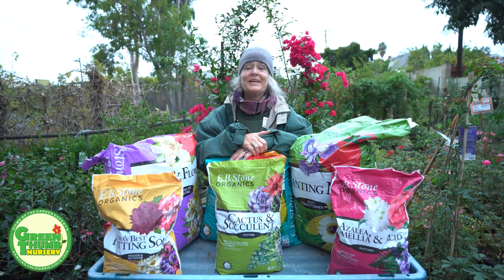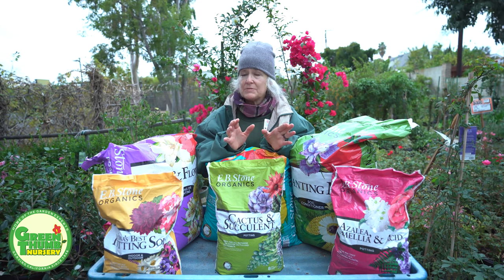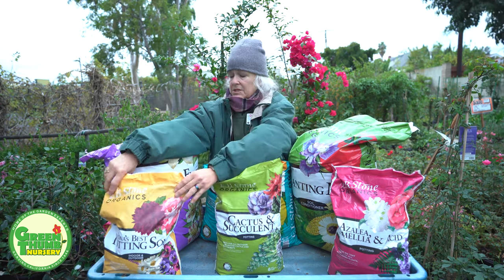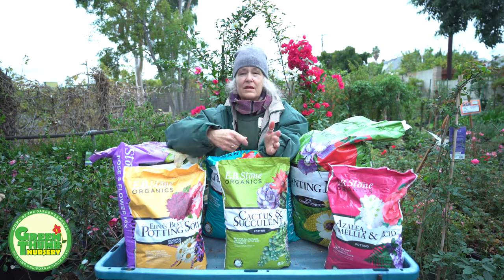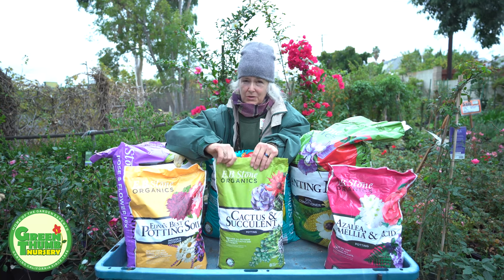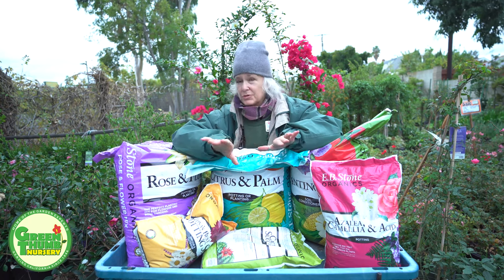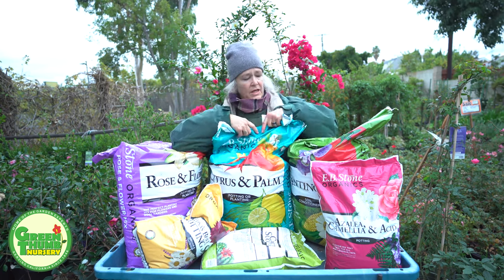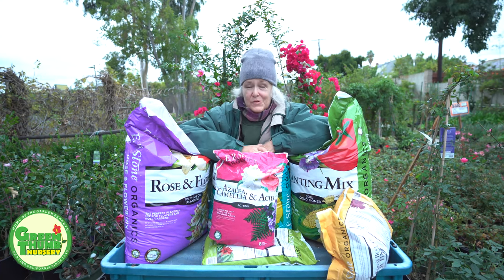How To Choose The Right Soil For Your Plants In The Garden Or Container!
Customers who visit our nurseries will often ask which soil works best for the plants they are purchasing and when you stock over 40 different kinds of soils it can be a little confusing at first glace!  We wanted to break down some of the options you have as far as potting soil vs. planting compost, acidic soils, organic soils, soil for roses and flowers, soils with good drainage, citrus and palm soils, soils that work best for azalea / camellia and more!  By watching you'll learn how to choose the right soil for your plants in the garden or in a container.

Products featured:
E.B. Stone Organic Soils
Edna's Best Potting Soil
Cactus & Succulent Mix
Azalea & Camellia Mix
Planting Mix
Citrus & Palm Mix
Rose & Flower Mix

If you enjoyed the video be sure to sub to the channel and click the bell next to the sub button so you get reminders when we have a new video out.

If you would like to visit one of our Green Thumb Nursery locations (Lake Forest, San Marcos, Canoga Park, Santa Clarita, Ventura) you can find our store location addresses, phone numbers, sign up for our weekly newsletter, research plants, view our weekly garden blog and more all